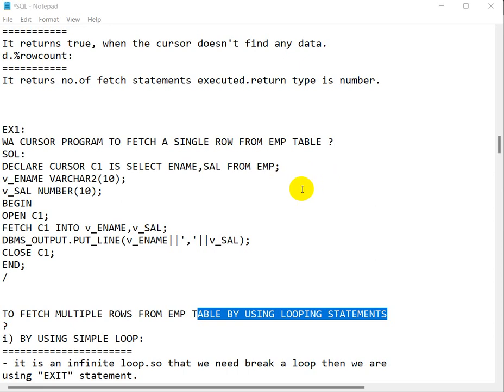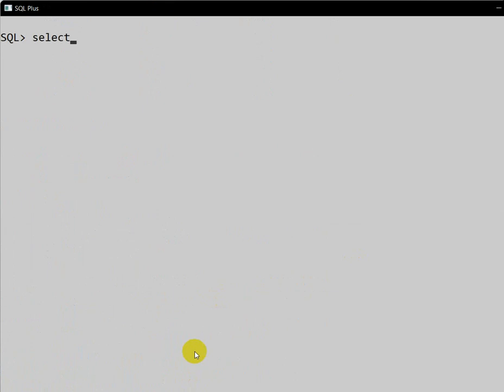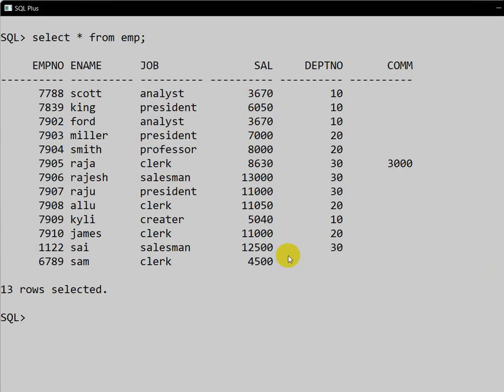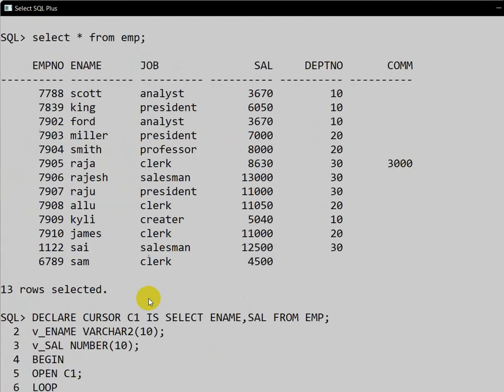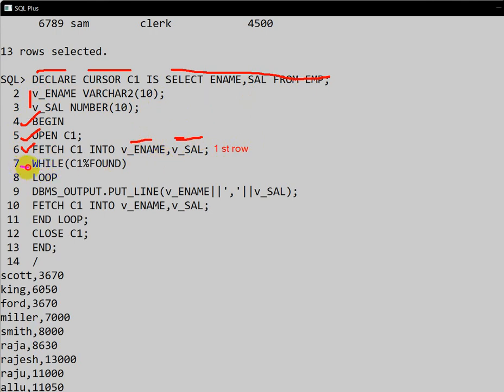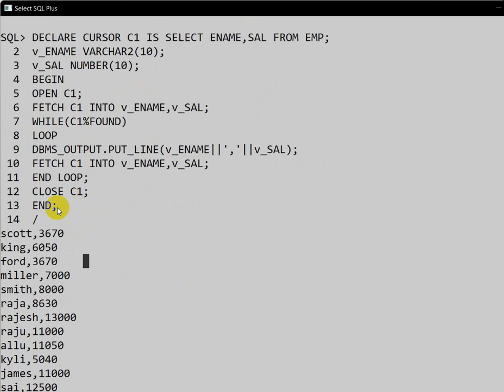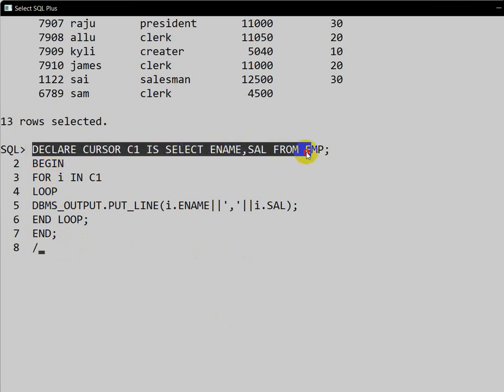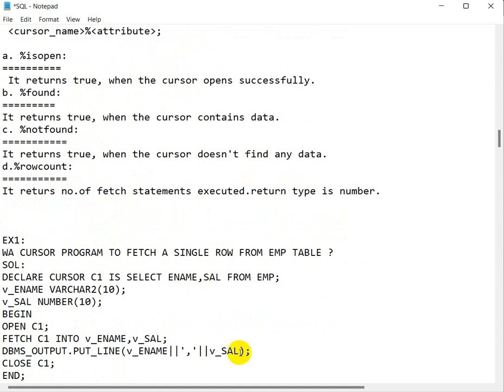fetching data from the cursor using looping statement | pl sql tutorial | cursor in pl sql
fetching data from the cursor using looping statement

cursor in sql
cursor in dbms
cursor
cursor in sql server
cursor in sql in hindi
cursor in oracle
cursor in plsql
pl sql cursor
pl sql cursor tutorial
cursor in mysql
sql cursor tutorial
what is cursor in sql
ref cursor
ref cursor in oracle
ref cursor in oracle pl sql example
mysql cursor tutorial
parameterized cursor in pl sql
cursor in pl sql
oracle cursor tutorial
oracle cursor 20
cursor in dbms in hindi
cursor in pl sql example
pl sql manish sharma
pl sql tutorial durgasoft
pl sql durgasoft
pl sql dinesh
pl sql tutorial manish sharma
pl sql basha
pl sql radhika ravikumar
pl/sql  durgasoft
pl/sql basha
kudvenkat sql
sql naresh technologies
sql telusko
what is cursor
what is cursor in oracle
implicit cursor
cursor in sql server in hindi
reference cursor in oracle
sql server cursor
mysql cursor
cursor highlight
cursor in db2
cursor for loop
sql cursor
what is cursor in pl sql
oracle ref cursor
how to fix cursor problem
cursor in pl/sql in hindi
how to change the cursor
pl sql ref cursor
cursor variables in oracle
how to create cursor in mysql

cursors in pl sql
cursors in sql
cursors in dbms
cursors
cursors in sql server
implicit cursors in pl sql
cursors in pl sql in hindi
cursors in oracle
cursors in mysql
ref cursors in oracle
pl/sql cursors tutorial
cursors in oracle pl sql
cursors in java
cursors in plsql
cursors in db2
implicit cursors
plsql cursors
pl sql cursors examples
cursors in ms sql
cursors in pl sql tutorial
cursors in pl sql with examples
pl/sql oracle cursors
mysql cursors
oracle cursors
triggers and cursors in dbms
what are cursors
cursors and triggers in dbms
pl/sql cursors
cursors and triggers
cursors in pl sql by dinesh
cursors and triggers in sql server
sql server cursors
implicit cursors in pl-sql - oracle pl-sql tutorial videos
types of cursors in sql server
what are cursors in sql
cursors in ms sql server
ref cursors in pl sql
cursors plsql
cursors in pl sql interview
cursors in sql server with example
cursors in dbms in hindi
dbms cursors
cursors and triggers in pl sql
sql cursors
reference cursors in oracle pl sql
how to write cursors in sql
db2 cursors
oracle || pl/sql cursors

pl/sql
oracle pl/sql
pl/sql tutorial
pl/sql programming